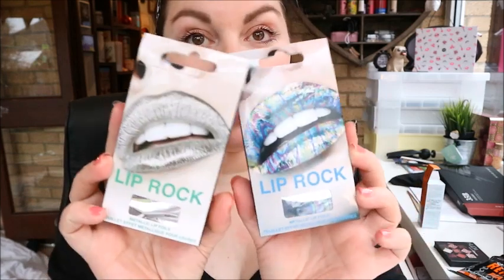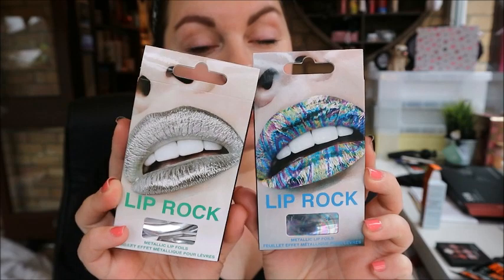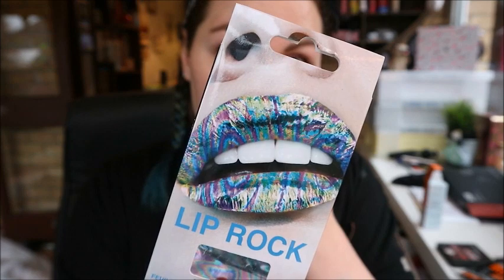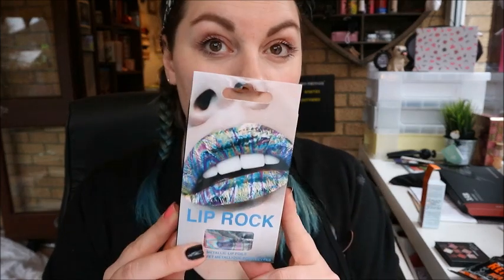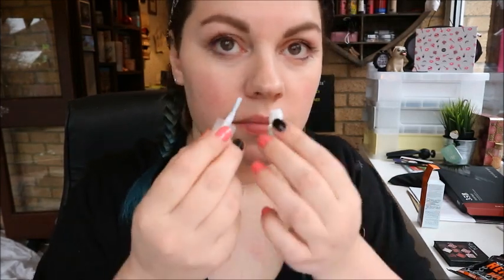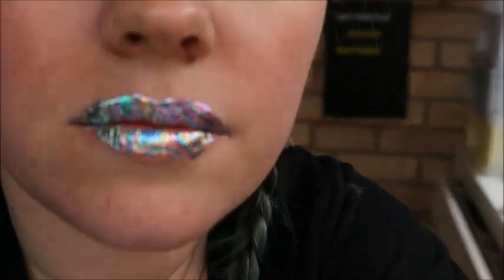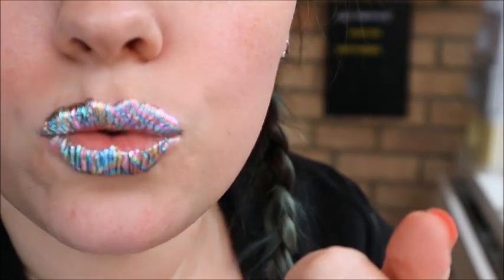LIP ROCK METALLIC LIP FOIL - HIT OR SH!T ?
I do not recommend this product unless you are using for special fx or  costume makeup. not practical at all.

All views in this video are my own. Just because an item or product doesn’t work for me or I don’t like it doesn’t mean that it won’t work for you. If i don't like something that is your favourite it’s not meant in a negative way it just didn’t work for me.
Instagram - Lucy_Purtface  (im addicted to insta stories)

Some of the links* in this description contain affiliate links which means that if you click on one of the product links and make a purchase, I may receive a small commission with no extra costs to yourself. Thank you so much